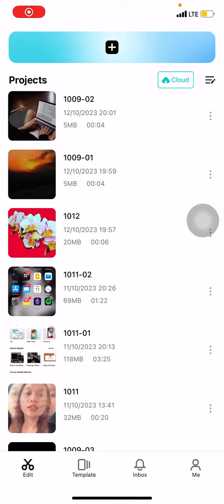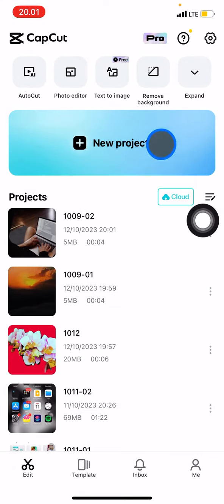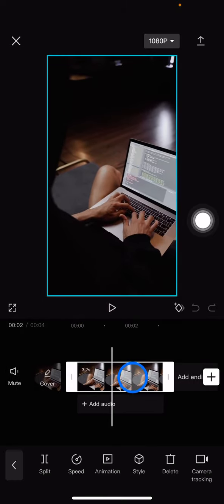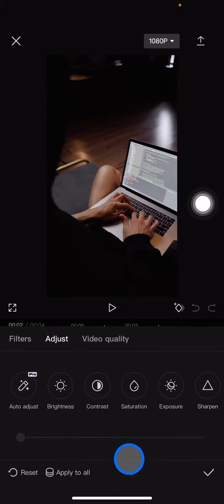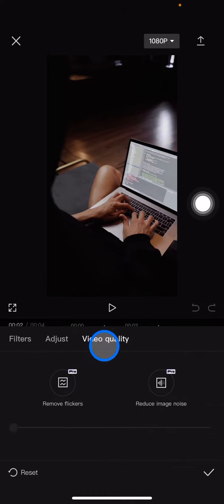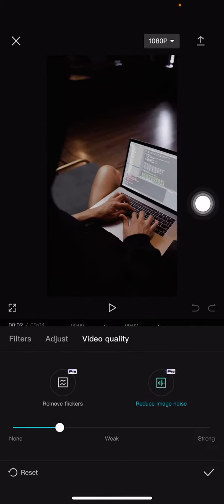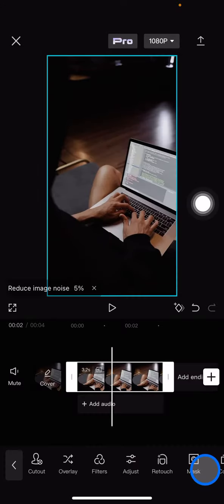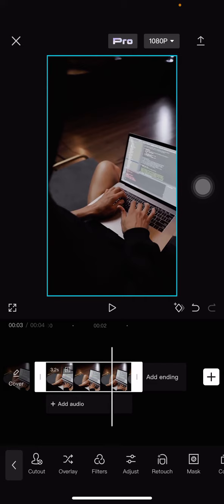How to Make A Video Clearer on Capcut iOS iPhone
Bad quality of video is no longer become a problem if you able to use Capcut. Capcut can make your bad video has a better quality. This video will show you how to make your vide clearer on Capcut.